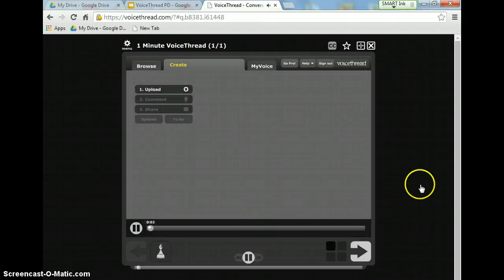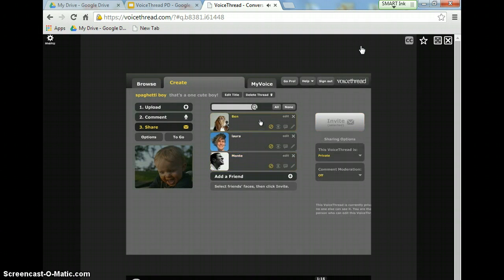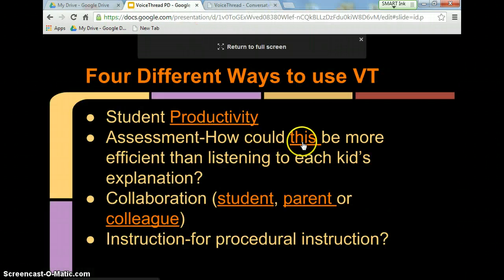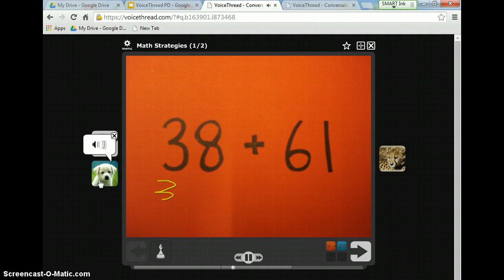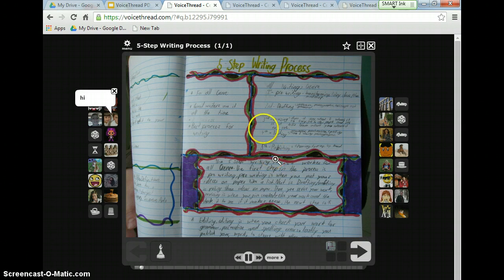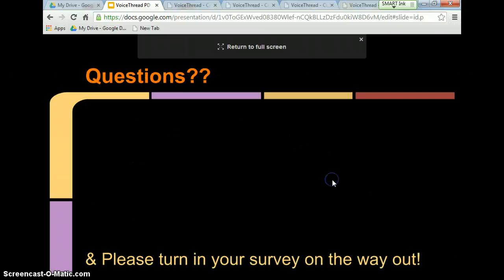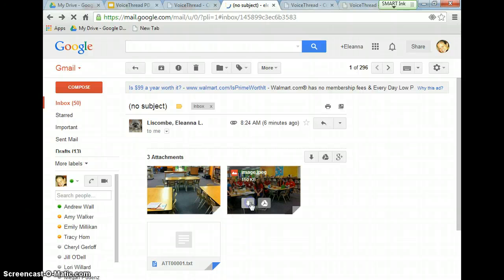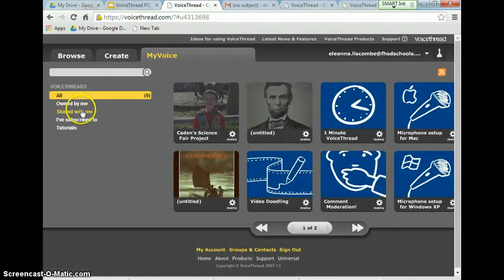VoiceThread Tech Tuesday at The Ridge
A very brief overview of VoiceThread and it's implications for use in an elementary school setting with students, parents, and colleagues.